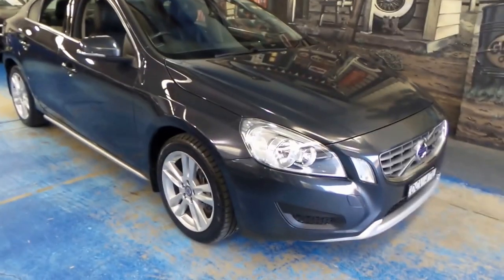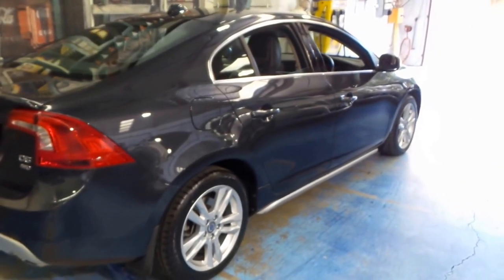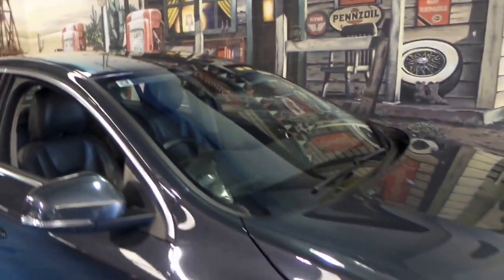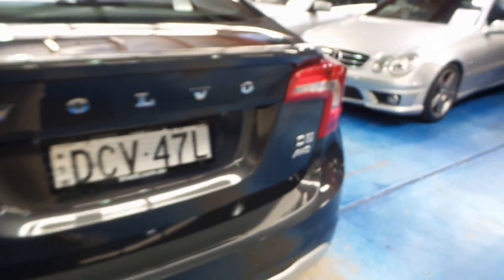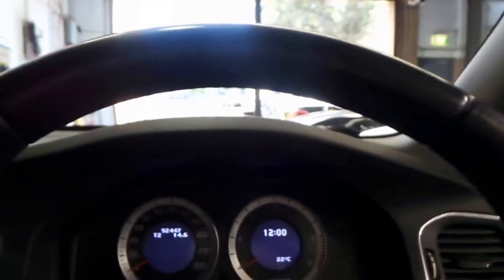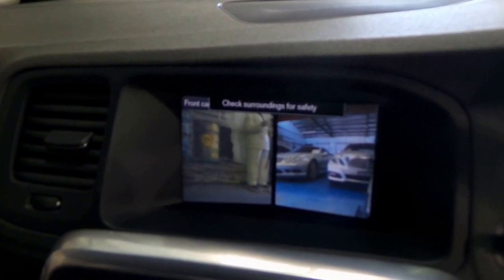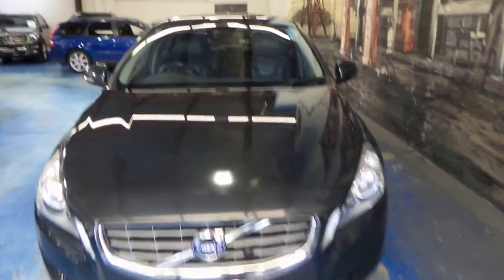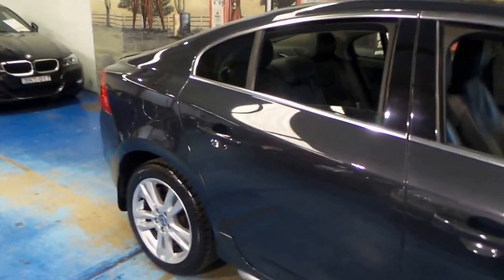Volvo S60 D5 2010 Rear DVD's